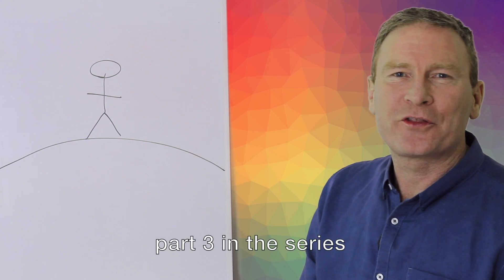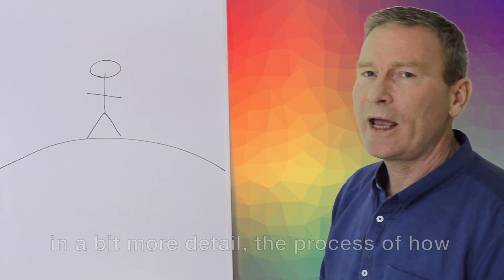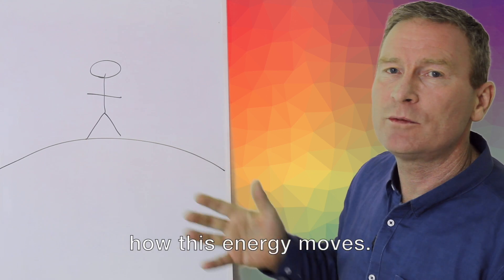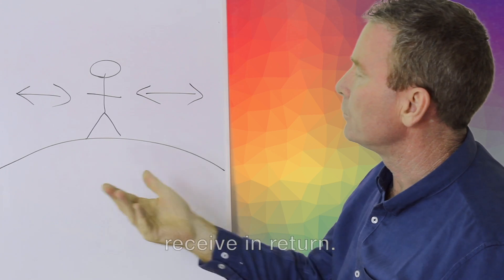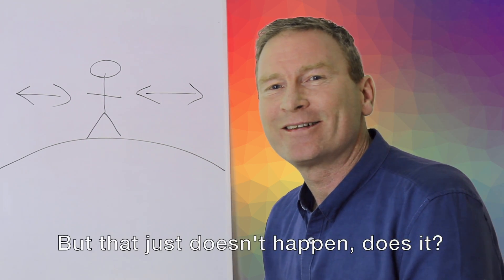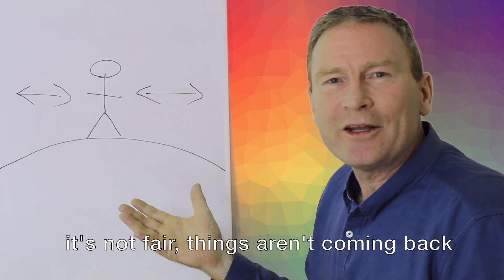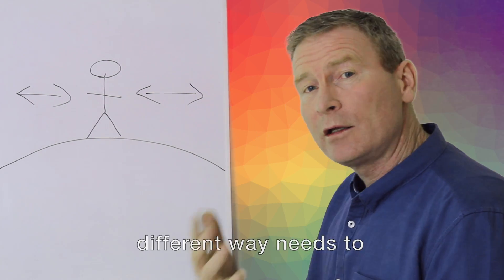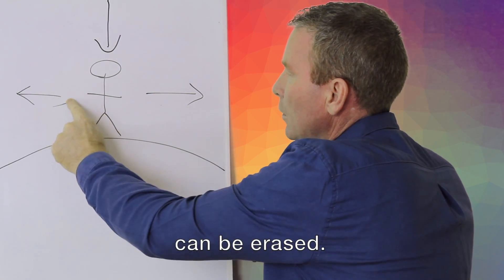Unconditional Energy Healing - Part 3 - Energy Exchange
In this series of videos energy healer, Brett Elliott explains how to connect with and use healing energy to heal yourself and to help others to do the same. Brett uses simple principles and diagrams to explain step-by-step How to connect with and manipulate your own body's energy to allow healing to take place